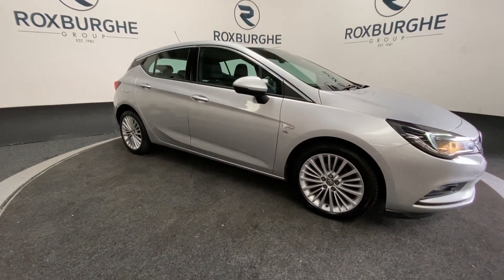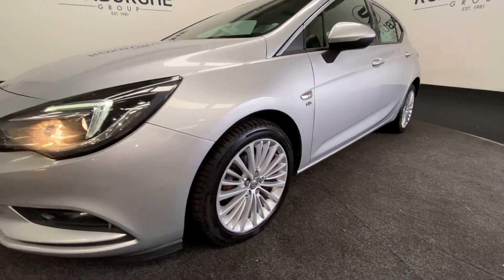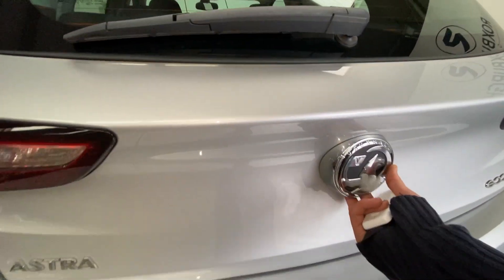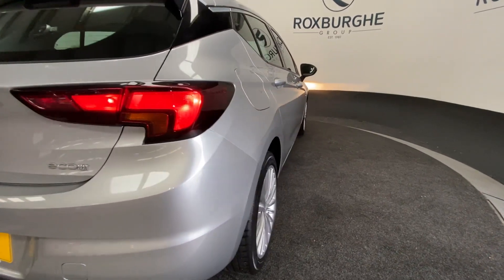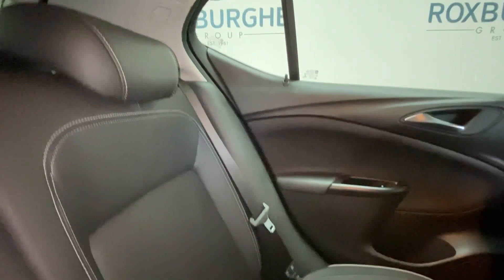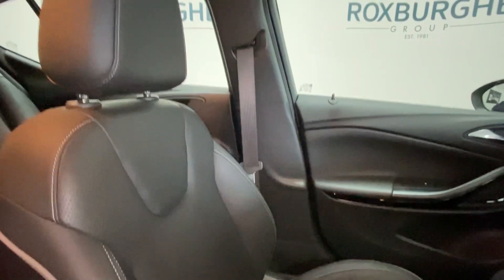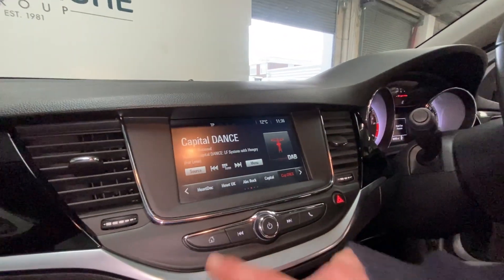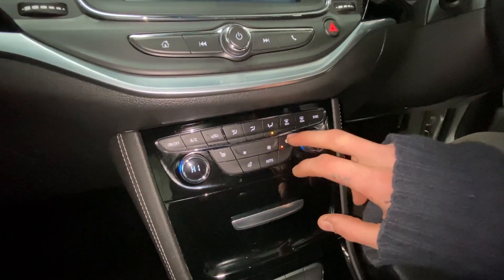VAUXHALL ASTRA 1 6 ELITE CDTI ECOFLEX SS 5d 108 BHP